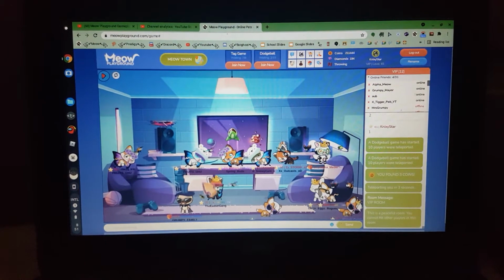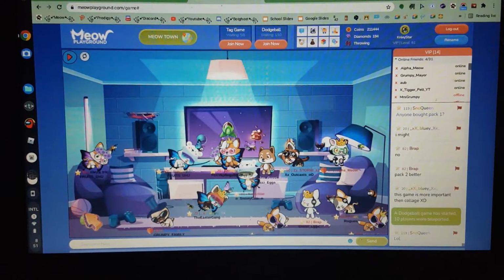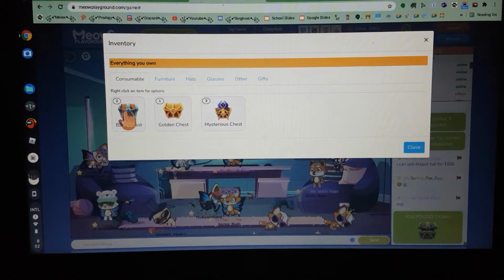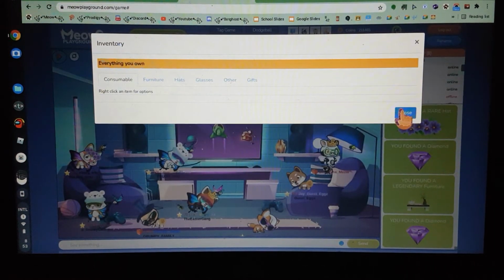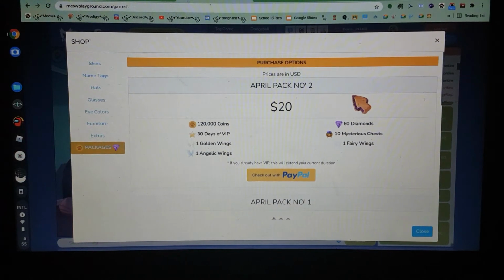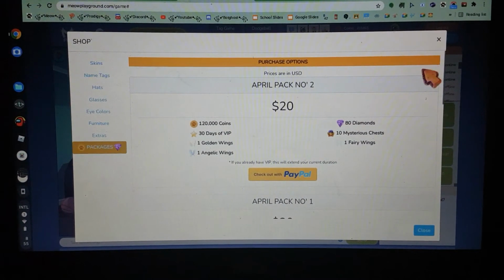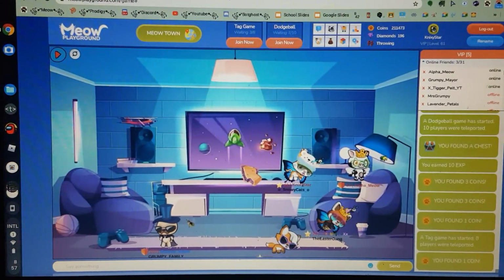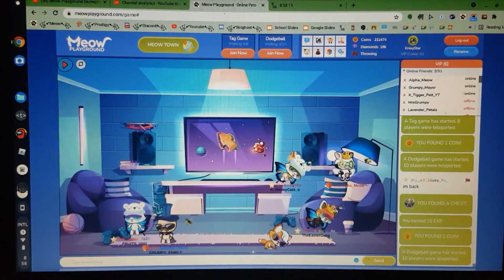Meow Playground Gameplay #47 - EASTER UPDATES!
Meow Playground Gameplay #47 - EASTER UPDATES! Today, Knixy makes a video about the easter updates on meow playground! Knixy tries to find easter eggs and opens some chests!